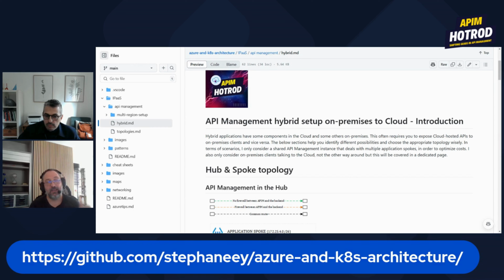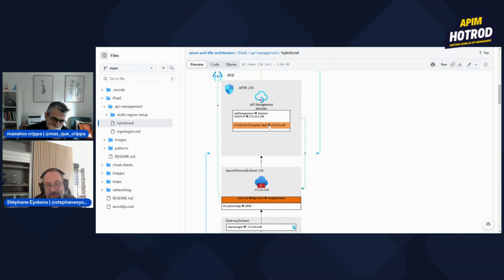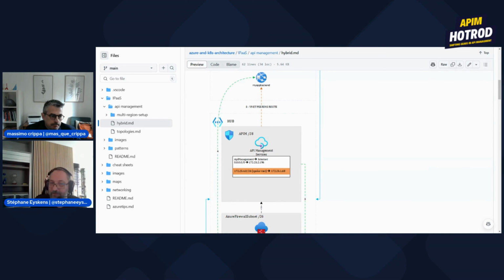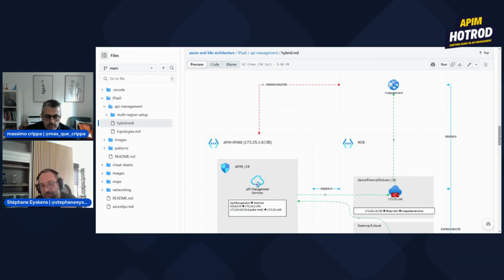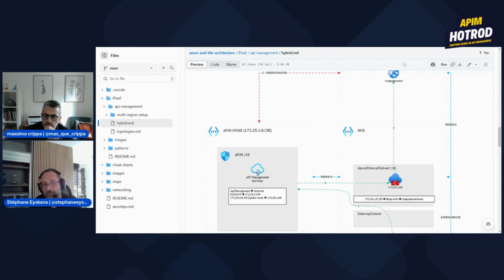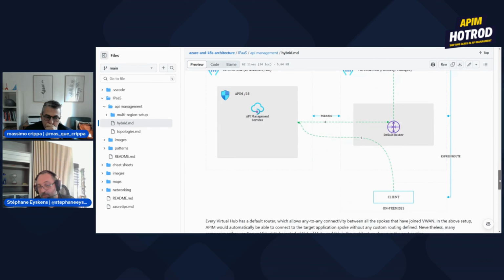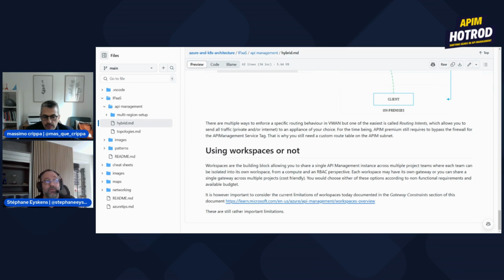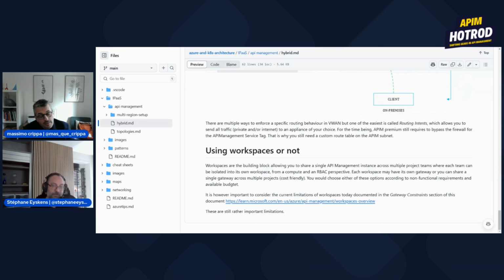APIM Hotrod EP17 - hybrid setup from on-premises to cloud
Hybrid applications have some components in the Cloud and some others on-premises. This often requires you to expose Cloud-hosted APIs to on-premises clients and vice versa. In this episode, we help you identify different possibilities and choose the appropriate topology wisely.